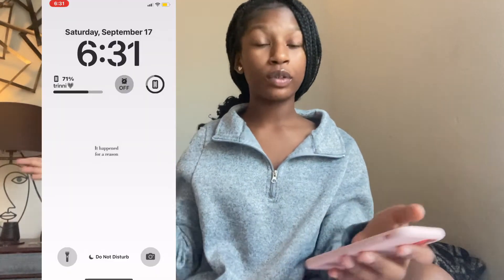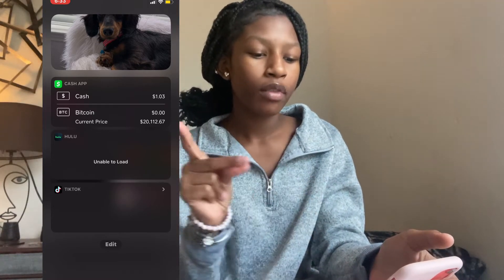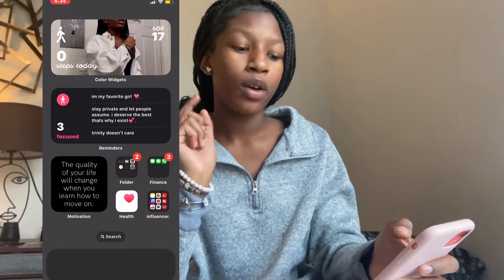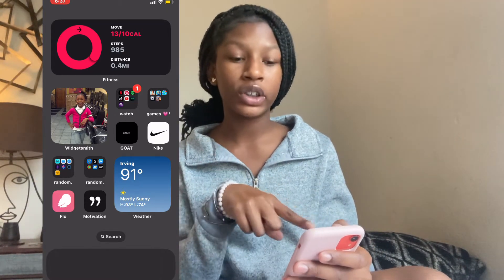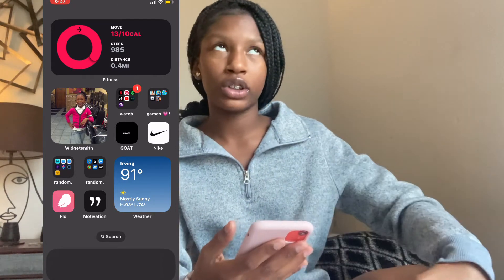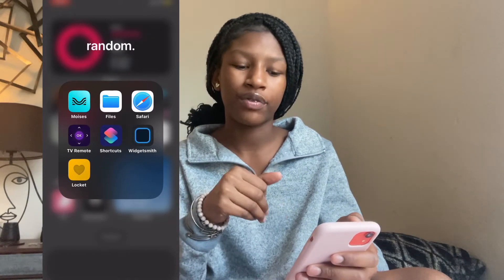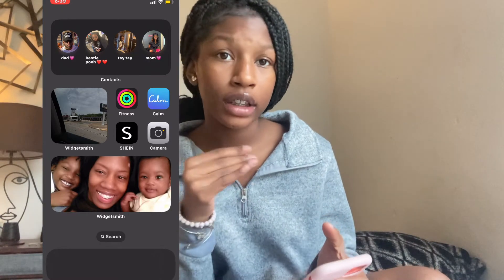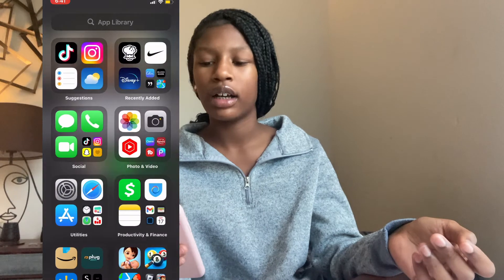whats on my iphone xr?? 🤔| ios16 update! pt2.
in this video: i will be showing you guys my ios 16 update and whats on my iphone xr!!

heyyy im trinity i make videos beacuse thats what makes me happy:)))

goal : 5k

  faq~
name : trinity
age : 13
record videos on : iphone xr
editing software : capcut

STILL SCROLLING??? HEY:)))